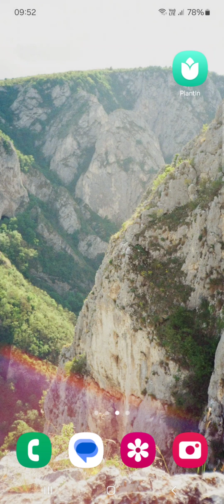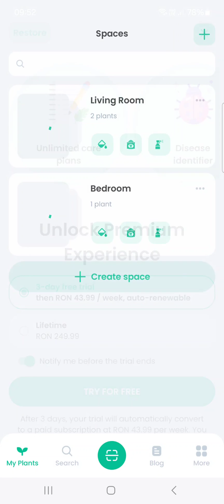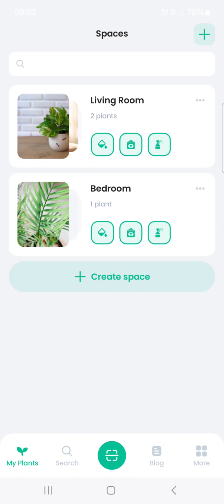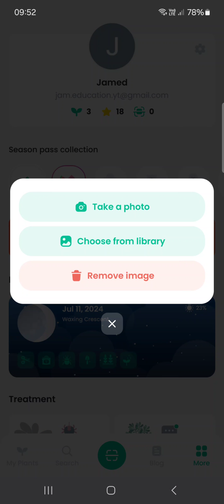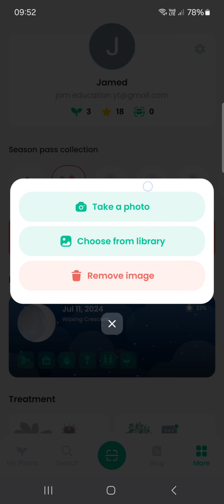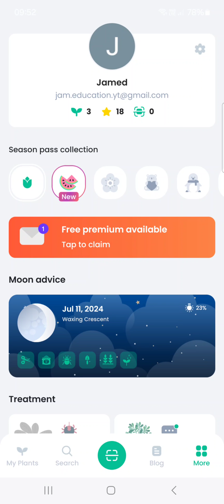How To Change Profile Picture In PlantIn?